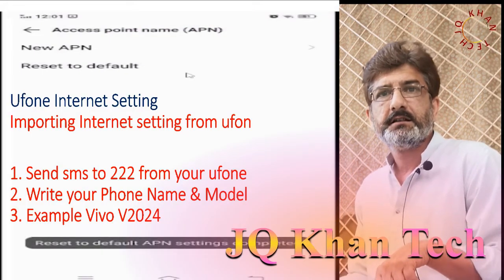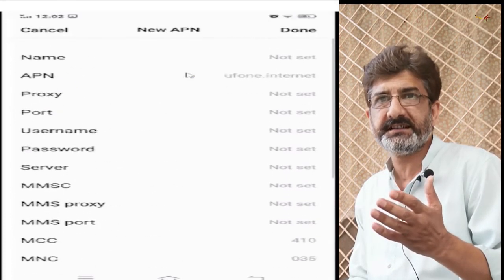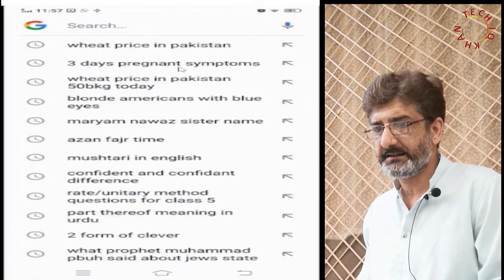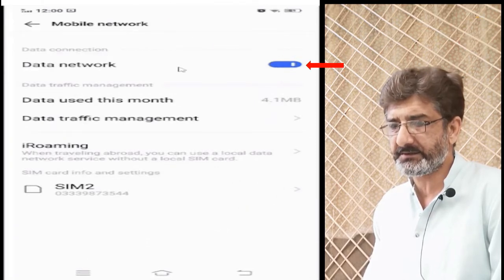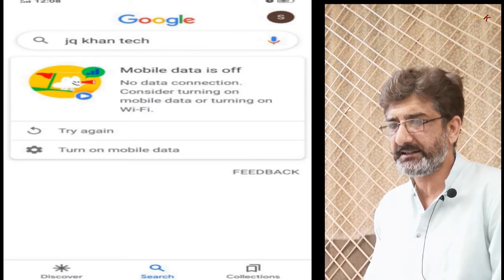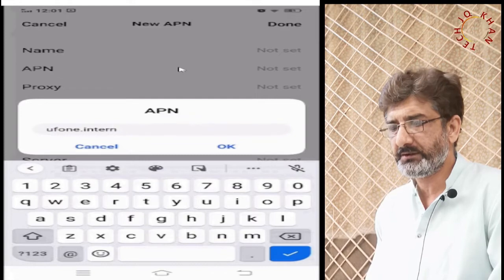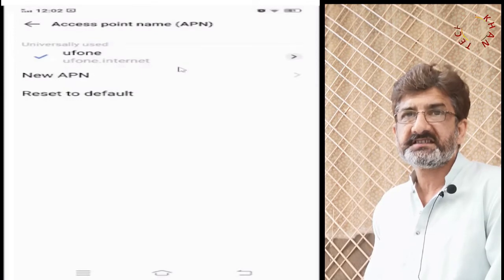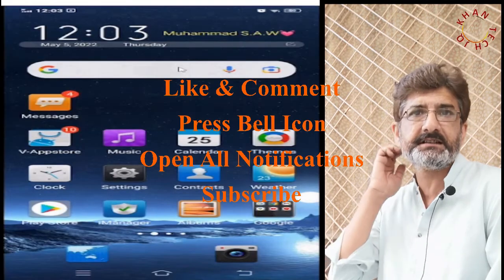Ufone Internet Problem Or Ufone Internet Settings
Mobile Internet Problem of Ufone
Some time your mobile works on wifi provided internet but does not work on its own data of sim.
Its due to mis configuration of the APN available in setting of your mobile.
I configure data problem in Vivo V2024. That mobile is now working properly. The connection used in above mobile was ufone. Which requires ufon.internet in its APN.
Others mobile connections are also behaves the same however, the built-in word would be different from one another. That built-in word can also be tracked from mobile service provider webpages or can also be traced through google search.
You can also ask me incase if you face problem in resolving your problem.
Easy method for solving the problem is that go to settings and off and then on your data of mobile, better you also restart your mobile at the same time.
Incase of the problem does not resolve then use above mention word along with name of the internet service provider.
Best Regards